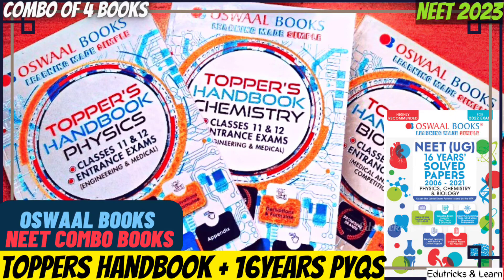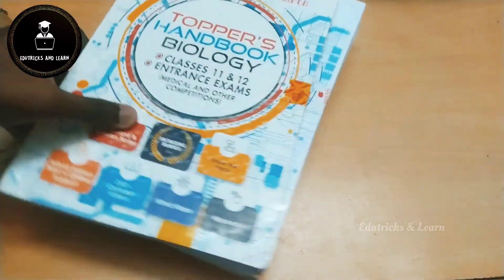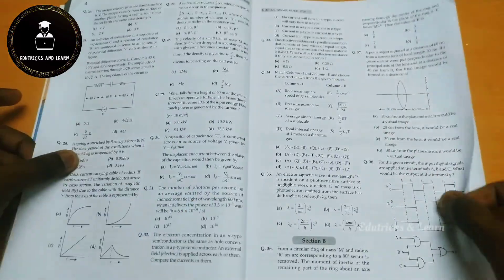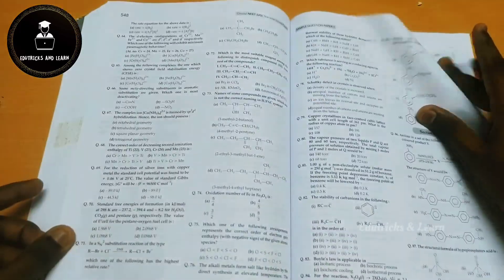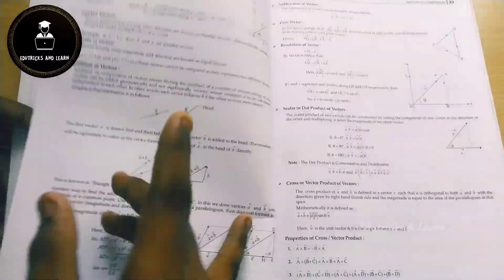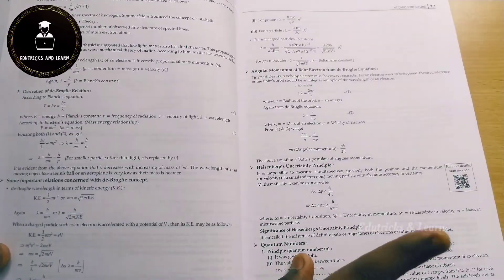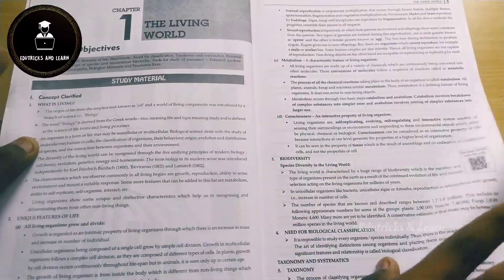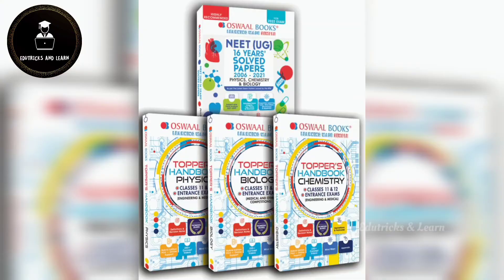Oswaal Books NEET 2023 |Topprs HandBook & 16 Yrs Solved Papers| UnBoxing & Review |Edutricks & Learn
Hi Friends

In this video .. we are going to see complete review of oswaal book 34 years Solved Papers for 2022 examination